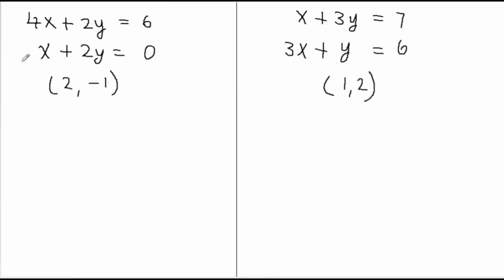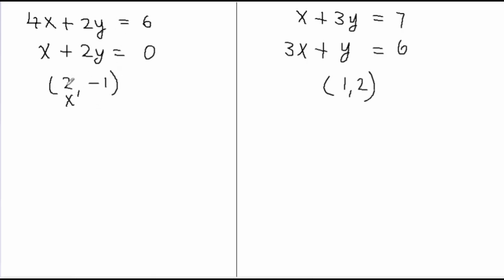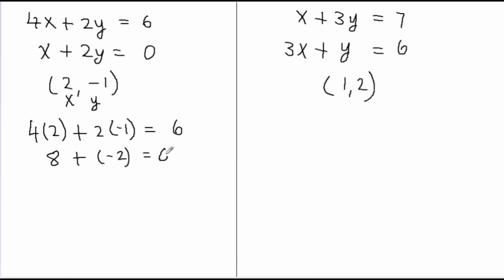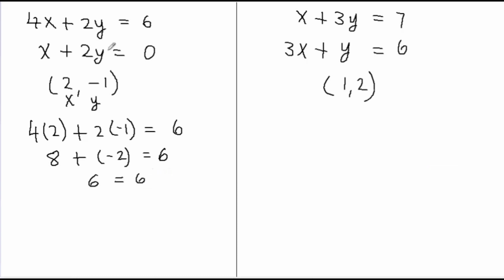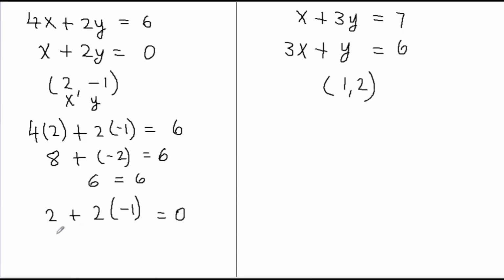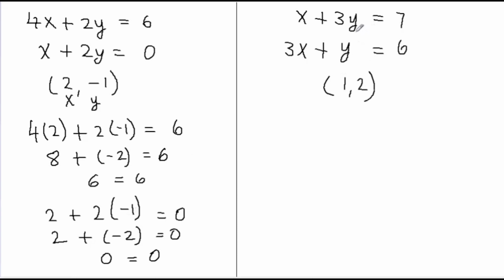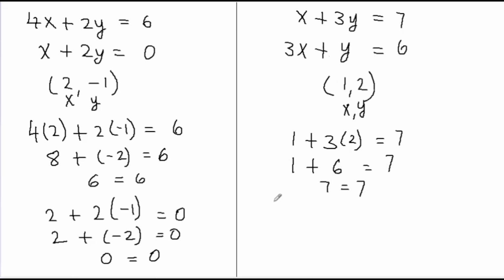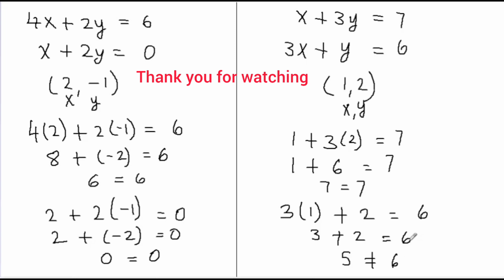How to Determine if an Ordered Pair is a Solution to a System of Equations | Algebra Tutorial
Learn how to check if an ordered pair is a solution to a system of equations in this step-by-step algebra tutorial! 📚 We’ll guide you through solving and verifying solutions with clear examples, making it easy for students, teachers, and math enthusiasts to master this concept.

✅ What You'll Learn:

What is a system of equations?
How to substitute an ordered pair into equations
Checking if the pair satisfies the system
Perfect for algebra beginners or anyone needing a quick refresher. 🌟